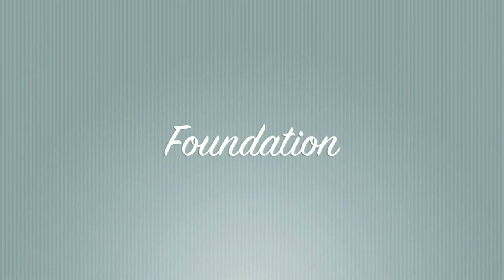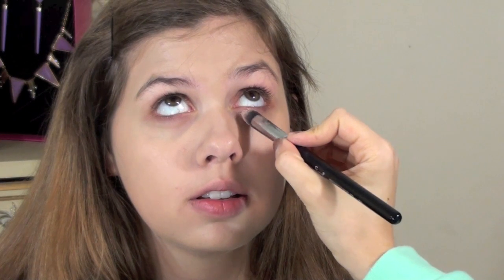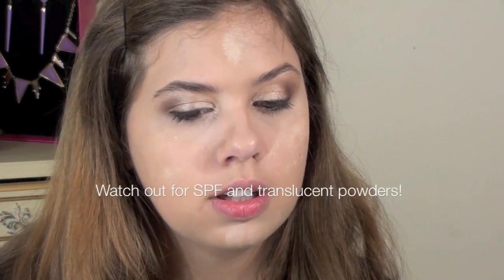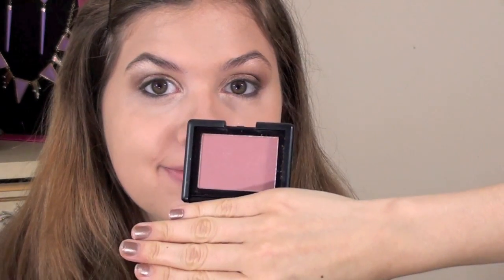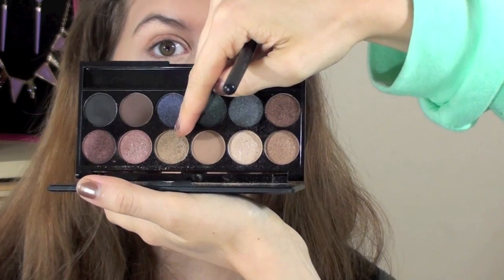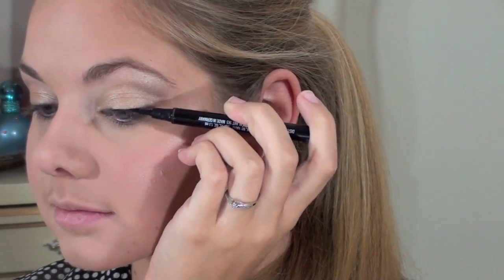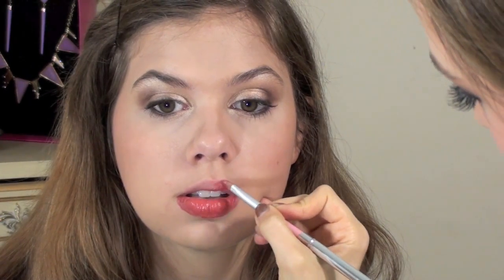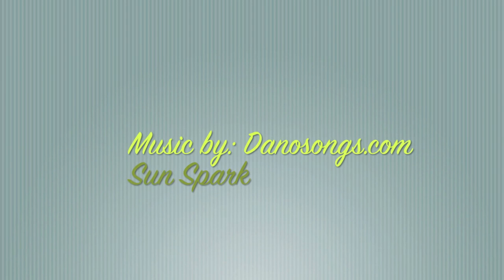Bridesmaid Makeup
Products I used:
Revlon Colorstay Combo/oily skin formula
Sigma P80
Sigma P82
Clinique Dramatically different moisturizing gel
Dinair Airbrush Concealer
Sigma P86
Beauty Blender
Jill's Powder: NYX Stay Matte Not Flat (Flashes a little in pictures when the flash is very bright)
Anna's Powder: Mac Studio Fix NC30
Real Techniques Buffing Brush
ELF Mellow Mauve
NYX Pinched
Sigma Large Powder Brush F30
Benefit Hula Bronzer
Skindanavia Makeup Setting Spray - Bridal Finish
Urban Decay Primer Potion in Eden
Sleek Storm Pallet
Sigma E25
Physicians Formula Gel Liner
Sigma E21
Maybelline Lash Stiletto Liquid Liner
Maybelline Great Lash Clear
Clinique Superfine Liner in Soft Brown
Fairy Drops Mascara
Avon Supershock mascara
Revlon Ginger Rose (we're going to do a more berry toned lipstick for the day)
Revlon Lip Butter in Creamsicle
Tarte Lipgloss (it's a sample and doesn't have a name :( )

What I'm Wearing:
Both Sweatshirts are from Forever 21
Nails: Butter London the Old Bill and China Glaze Strawberry Fields